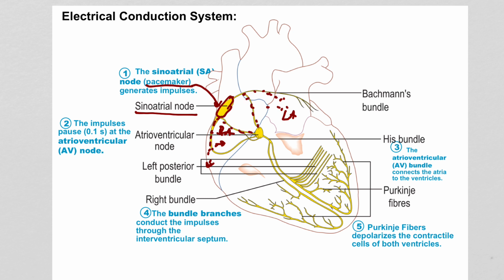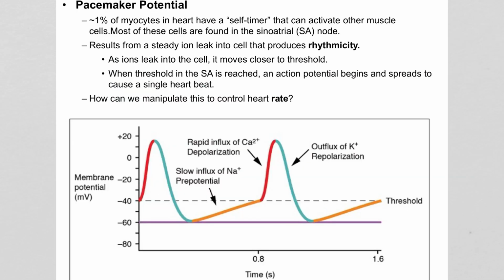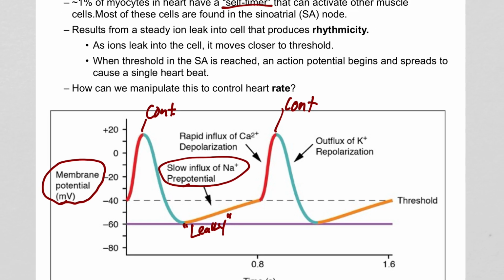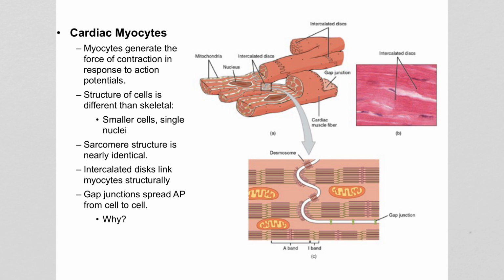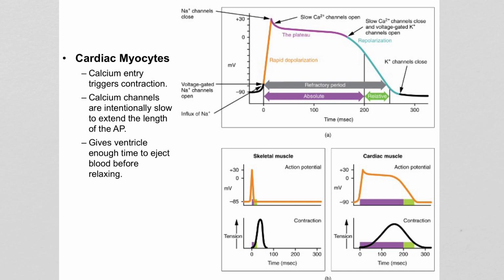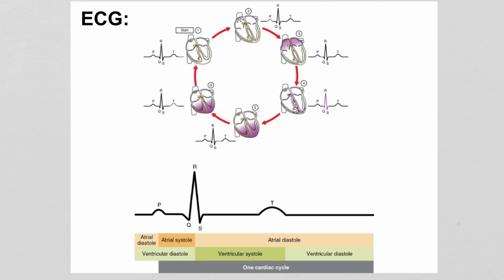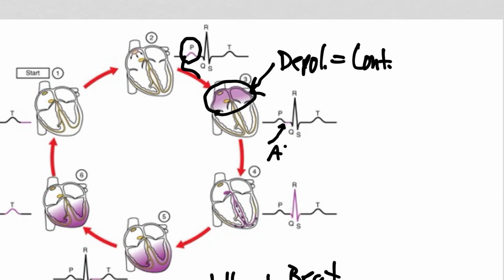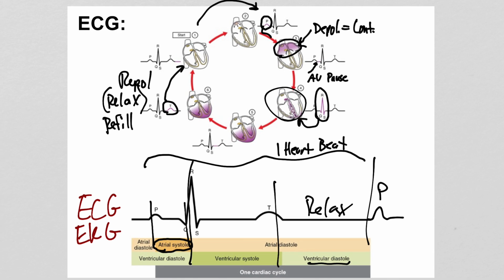Electrical Conduction in the Heart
In this video, I cover the electrical conduction system of the heart. We talk about the SA node, AV node, and how action potentials are generated and spread throughout the heart.